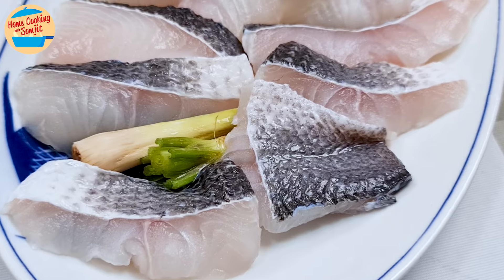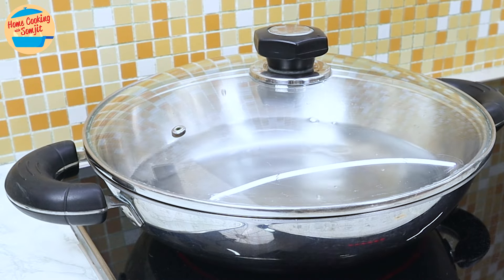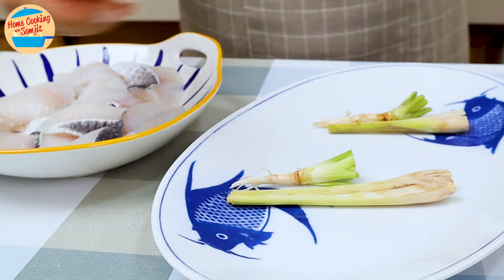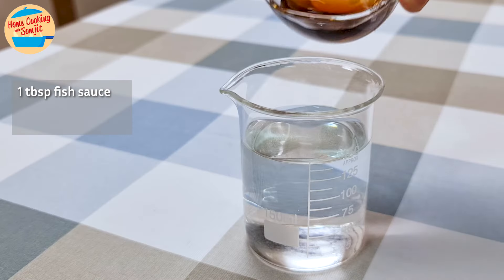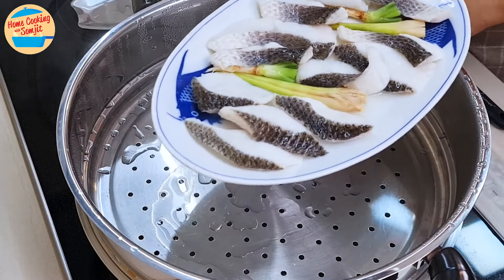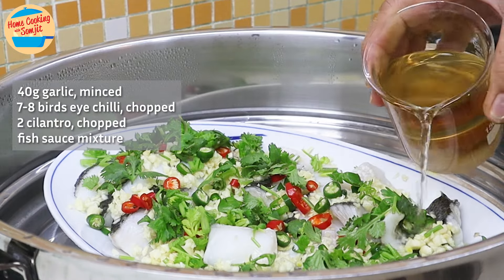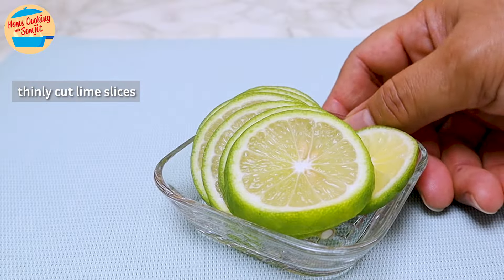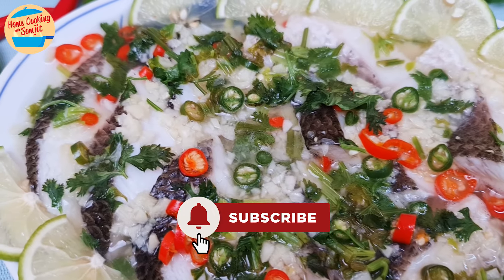Appetizing Simple Steamed Fish Fillets with Lime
See More 👈
Appetizing, and sour with a perfect balance of sweetness and a hint of spiciness - this Steamed Fish Fillets with Lime is authentic and delicious. These tender steamed fish fillets will be a hit for your dinner party or even a usual weekday dinner, fragrant with lemongrass and cilantro, and mouth-watering with tangy, tasty gravy.

Takes 20 minutes to cook, for 5 servings.

00:00 Intro
00:20 Preparing the Steamer
00:34 Marinating Fish Fillets
01:20 Steaming Fish
01:31 Making the Sauce
01:55 Removing Fishy Water
02:15 Adding Toppings
02:40 Steaming Fish with Toppings
02:45 Adding Lime Juice & Serving
03:05 Garnishing
03:16 Let's Eat
03:34 Outro